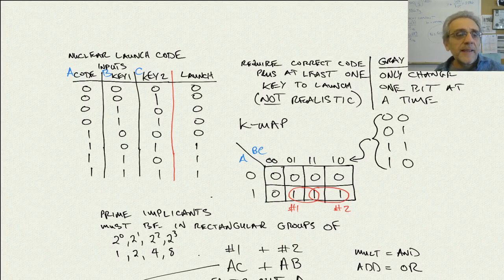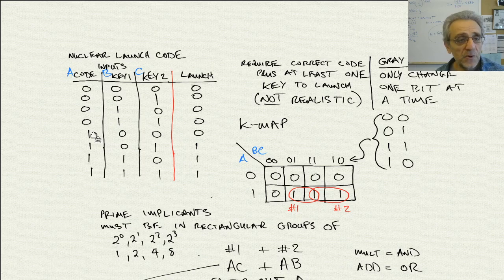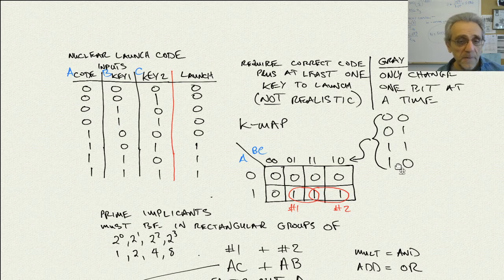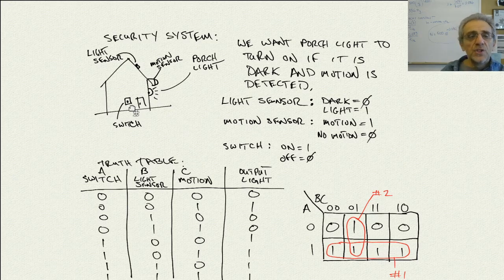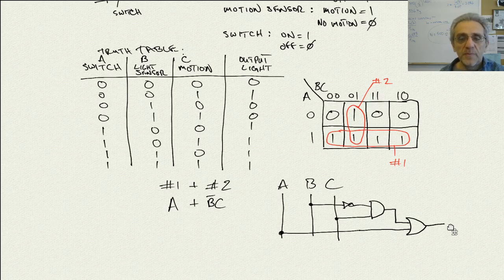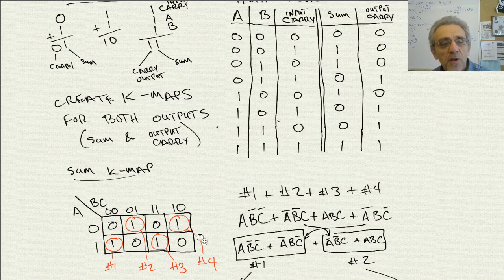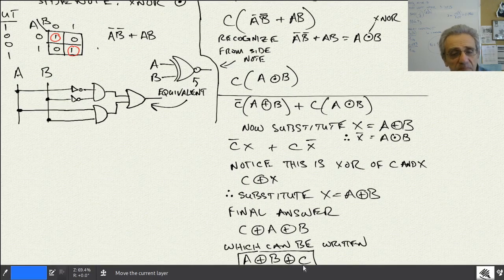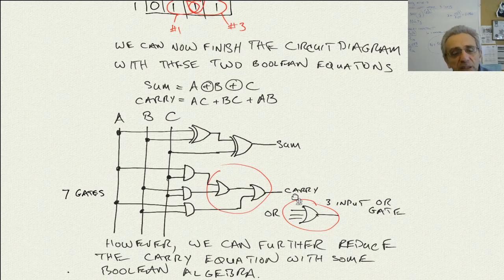CS1 Lesson 40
Karnaugh maps and Digital circuits